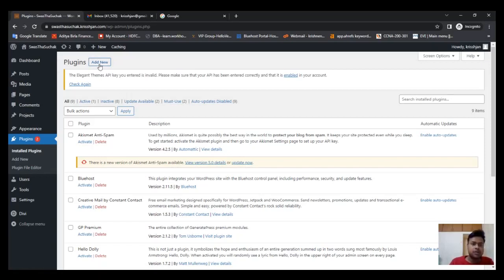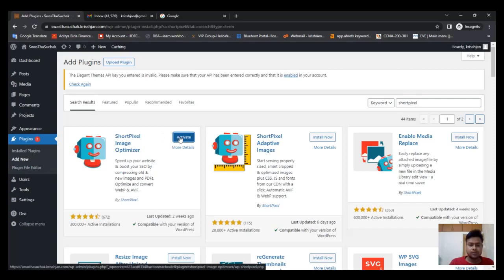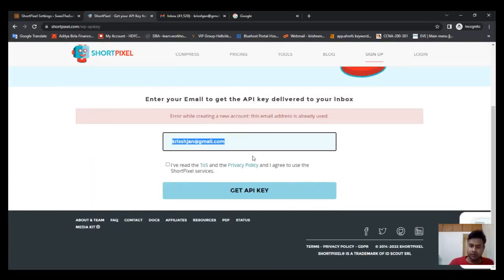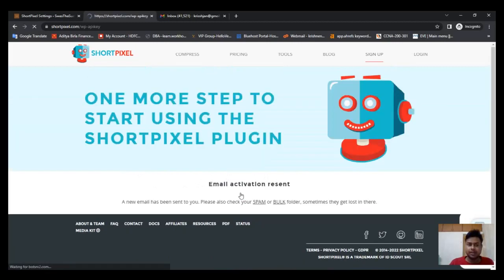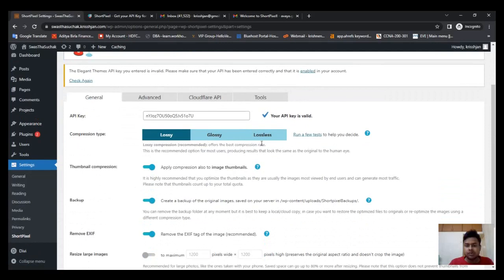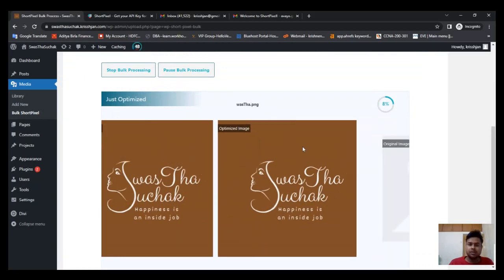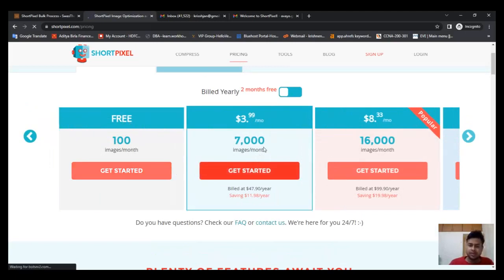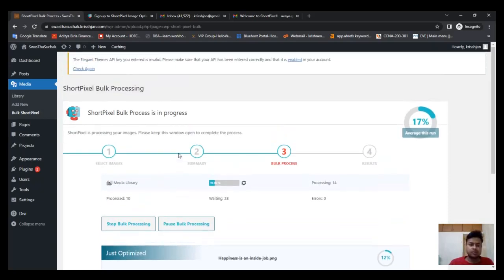How to Speed Up Your WordPress Website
How to increase of your website speed!!
If you are a blogger or content writer then you need to speed up your website and this is most important and will help you to come in front of google page. Every person wants to check any site very quickly without delay... increase your website speed.

(Visit Website and get Digital Marketing Free Classes totally Free)

• Hosting and Domain Beginner ( 6 Month Free Courses)
• My Laptop
• My Back black Photography Background
• VH My Studio Umbrella, Light Stand, and Bulb Holder combo KIT
• Tripod Mobile Holder
• My Tripod with Bag
• JBL Microphone
• Mivi Play Bluetooth Speaker
• My choice Best Router
• My choice Best ONU

Quarry Resolved:

how to speed up your wordpress website 2022
wordpress speed optimization
wp rocket wordpress plugin
wp rocket wordpress plugin settings
wp super cache
wp fastest cache
wordpress speed up
wordpress speed optimization manually